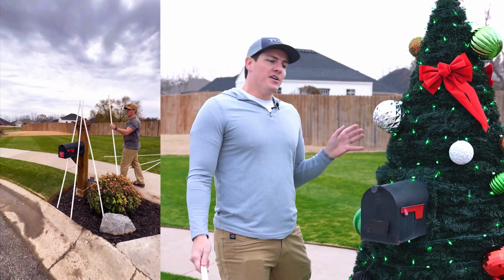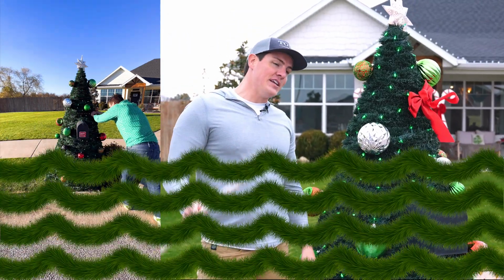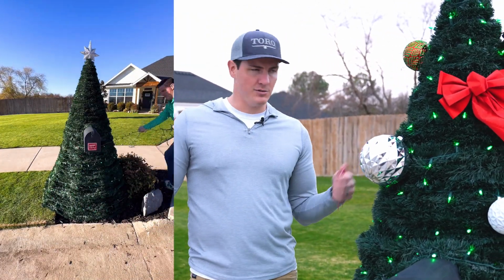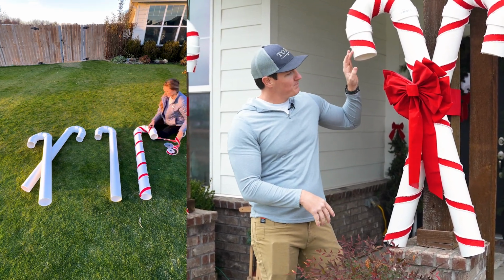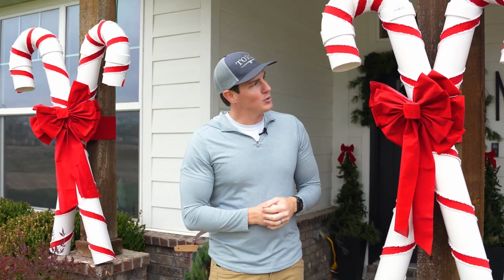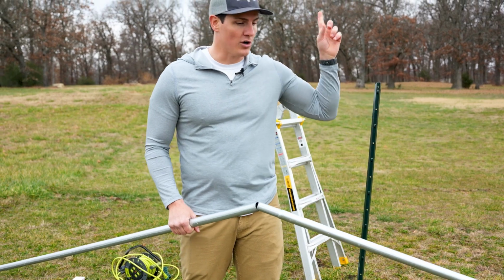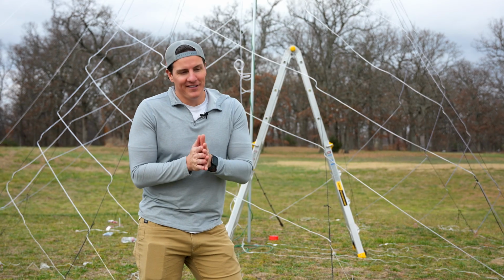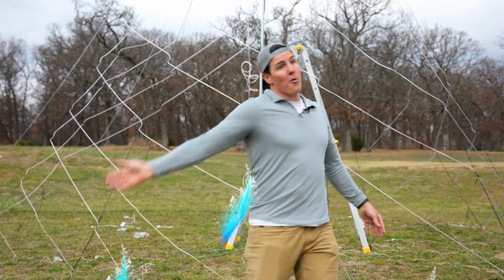3 DIY Christmas Decor Projects Using Construction Supplies You Might Have Lying Around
We had fun making some unique Christmas decorations this year! Here is a list of the materials we used. Obviously it can be done without using these exact materials but just wanted to include the details in case it was helpful to someone.

Mailbox Garland Christmas Tree:

Garland (I used 1,000 ft)

PVC Candy Canes:

4” pipe

Light Tree with a Twist

Fence Rail

Rope lights

The views expressed in this video and description are solely of our own. I cannot guarantee against improper use or unauthorized modifications of this information. The Lawn Tools assumes no liability for property damage or injury incurred as a result of any of the information contained in this video. Use this information at your own risk. The Lawn Tools recommends safe practices when working on machines and or with tools seen or implied in this video. Due to factors beyond the control of The Lawn Tools, no information contained in this video shall create any expressed or implied warranty or guarantee of any particular result. Any injury, damage, or loss that may result from improper use of these tools, equipment, or from the information contained in this video is the sole responsibility of the user and not The Lawn Tools.